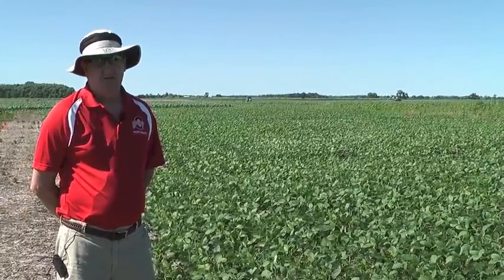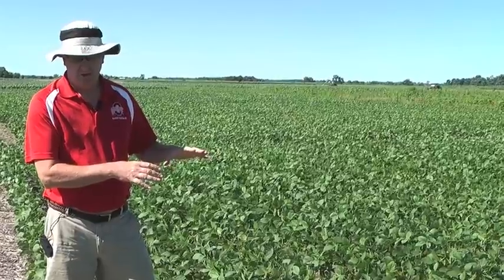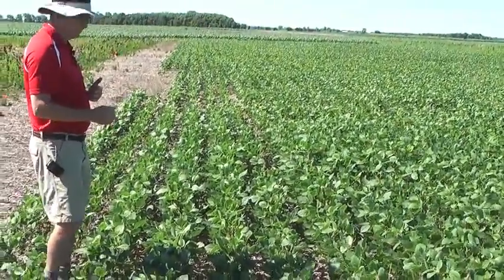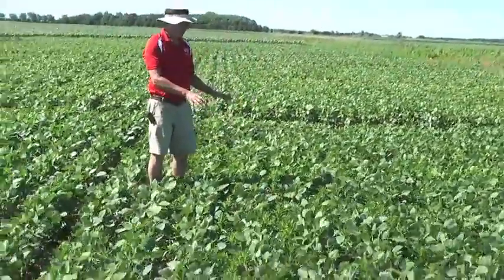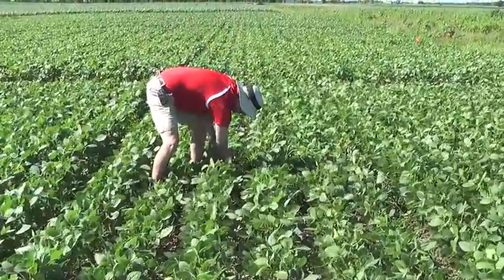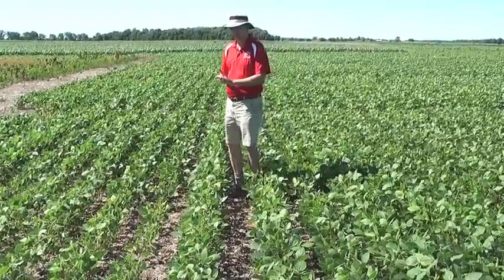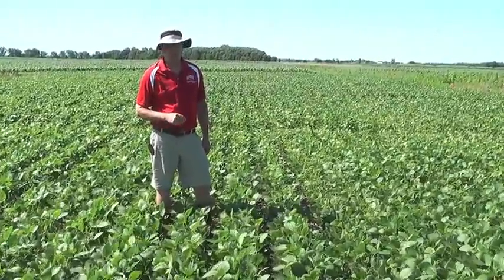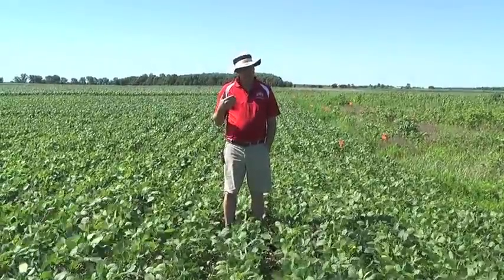Marestail Summer 2012 Full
Control options for marestail in soybeans